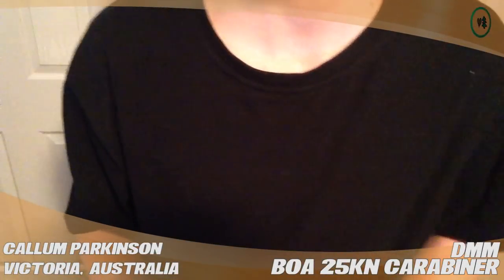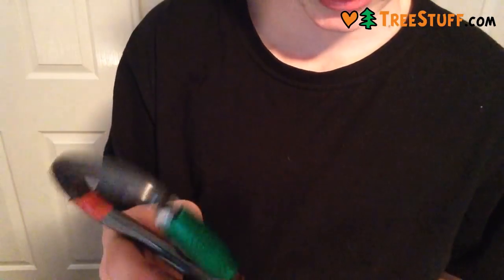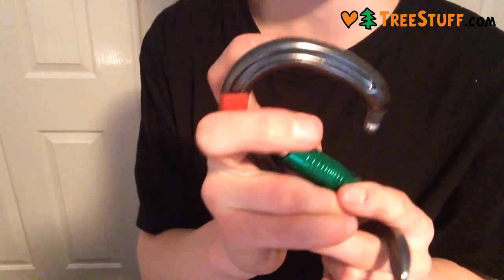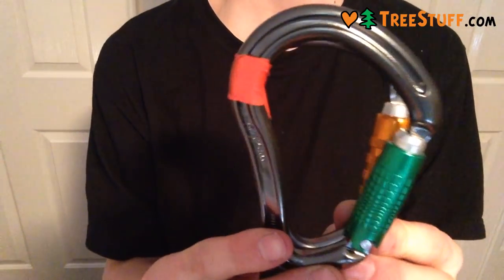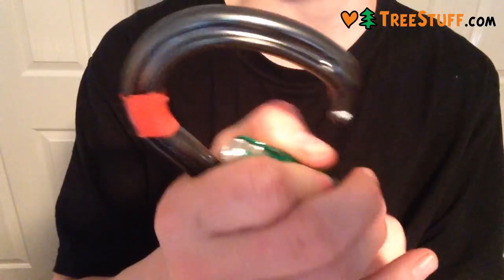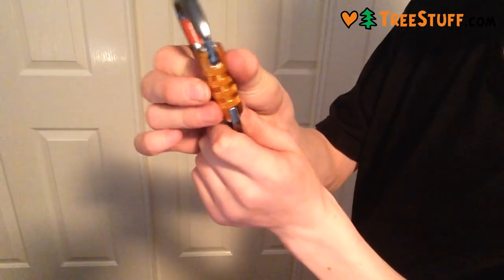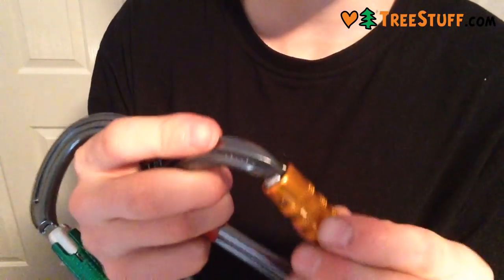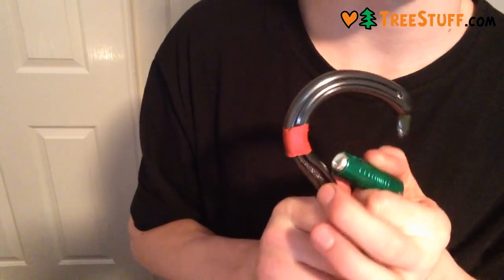DMM Boa 25kN Carabiner - TreeStuff Customer Callum Parkinson's Review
Australian arborist Callum Parkinson sent us this Review In The Field for the DMM Boa 25kN Carabiner.